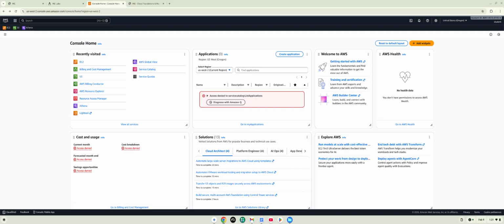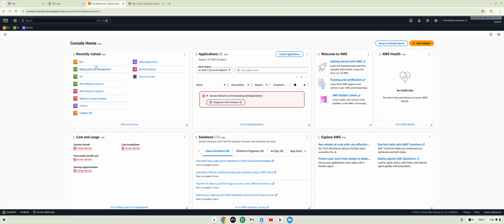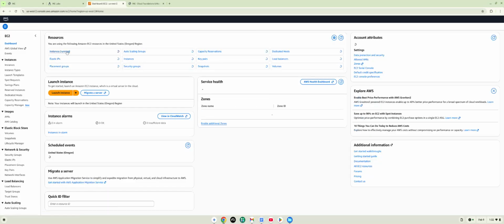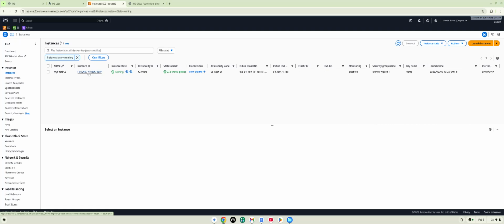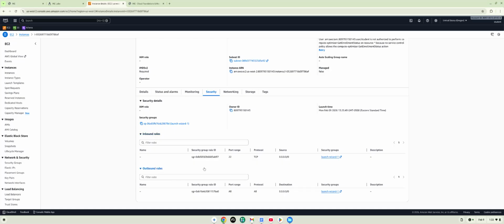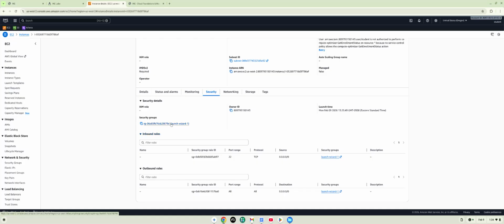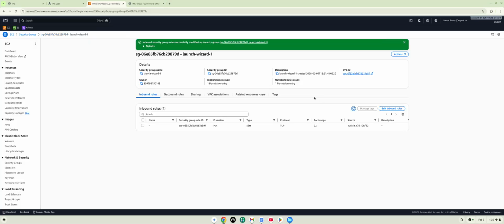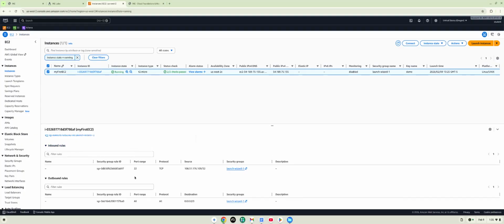Project 162 - Restricting Port Access on an AWS EC2 for Enhanced Security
Steps Taken (in the order that they appear in the video):

1. In the upper left hand corner, clicked “Services” and chose “EC2” under “Compute”

2. Under “Resources”, clicked “Instances (running)” and clicked the Instance ID

3. Clicked the “Security” tab and scrolled down to see that SSH is being allowed from anywhere

4. Clicked the “Security Group” above it and clicked “Edit Inbound rules” on the right

5. Changed the “Source” to “My IP”  and clicked “Save Rule” button